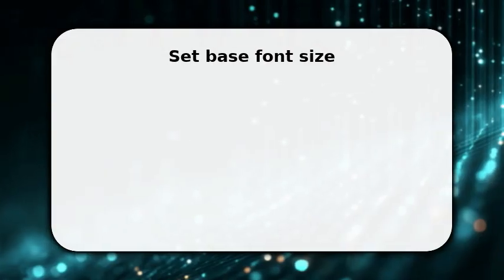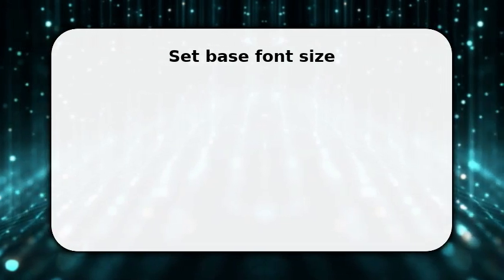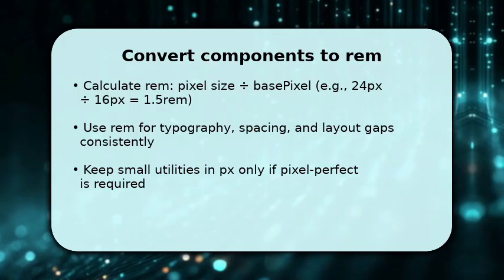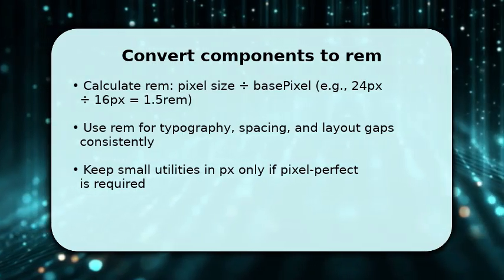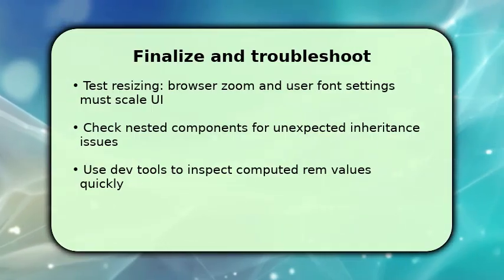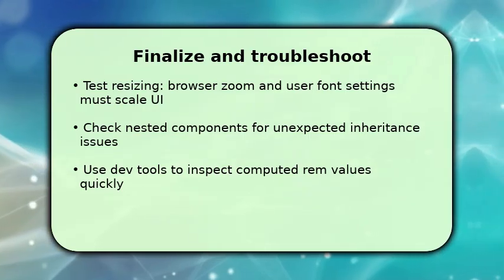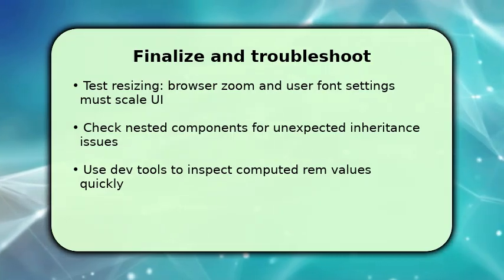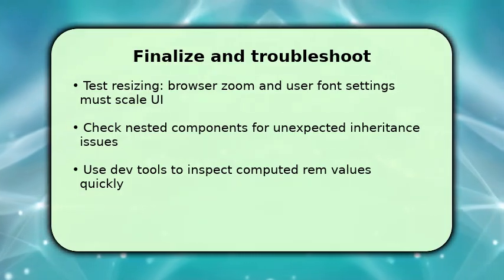How to Use Rem in Css (easy Method)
Learn the simple way to apply CSS 'rem' units for responsive design. This video guides you through setting up rem values, understanding their importance in scalability and accessibility, with practical examples.

CSS, responsive web design, rem unit, scalable layout, accessible websites, media queries, font sizing, viewport adjustments, flexbox tutorial, grid system basics

.css-tutorial,